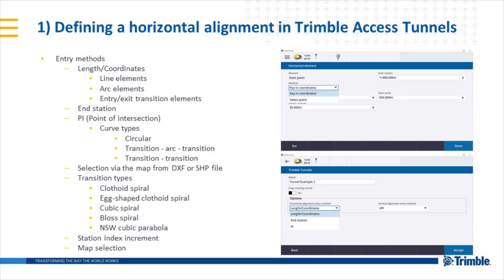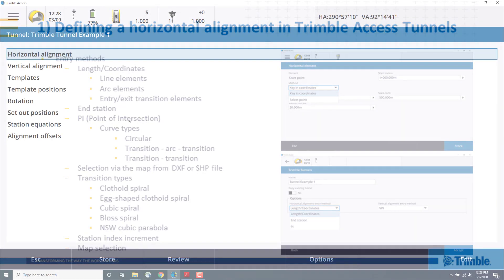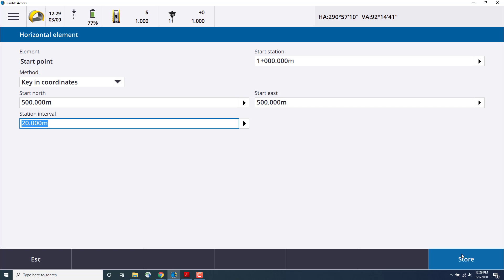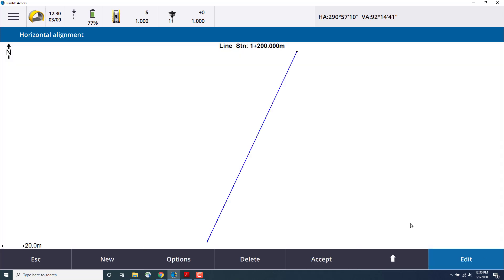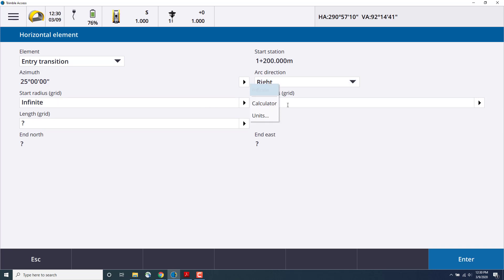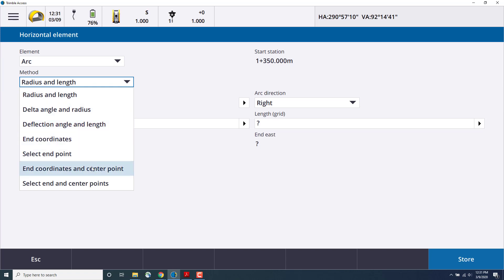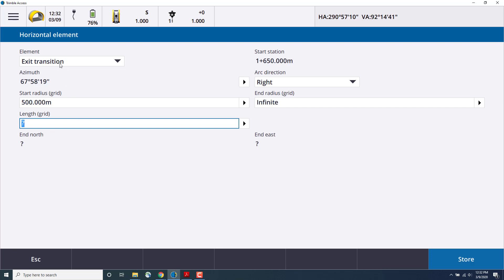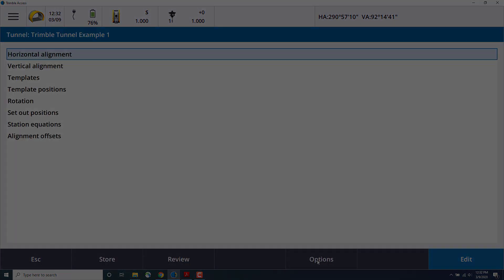2.1) Trimble Access Tunnels - Creating a Horizontal Alignment for Tunnel Design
This video demonstrates how to create a horizontal alignment for tunnel designs using Trimble Access Tunnels field software. There are a variety of options for key in of alignments like lines, arc, and spiral curves.

Trimble Access Tunnels field software enables a simplified workflow for surveyors to efficiently measure and report on the tunnel construction process.

Interested in a demo of Trimble Access Tunnels field software? Contact your local Trimble Distributor here: